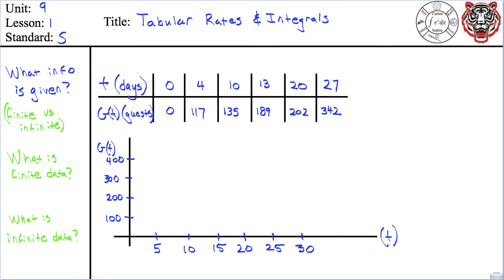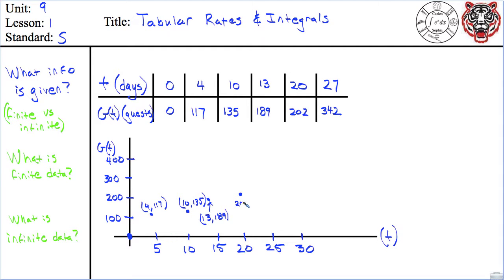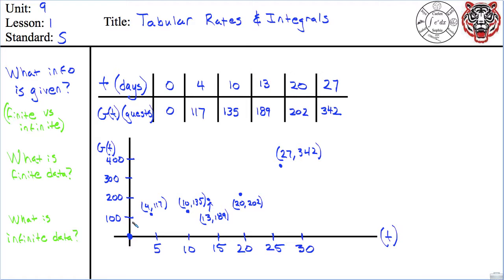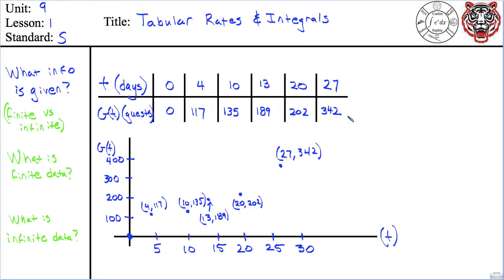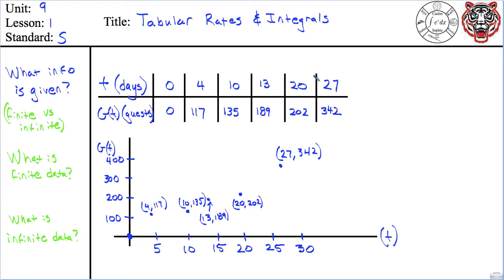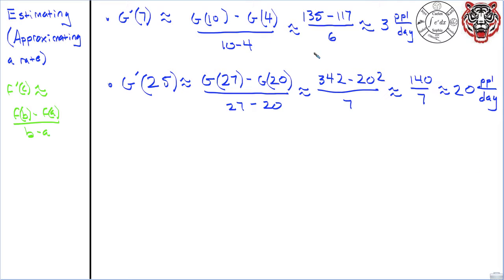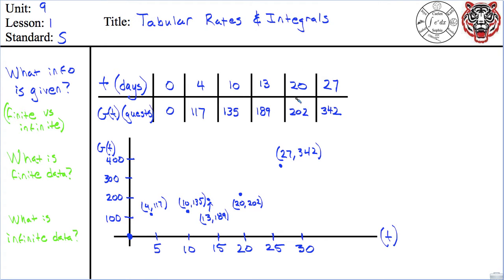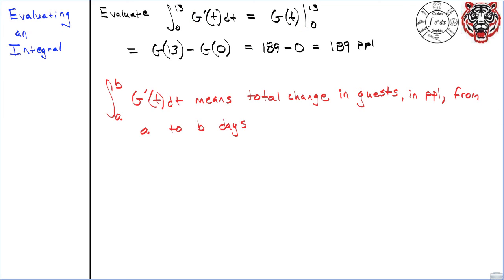AP Calculus notes 9-1